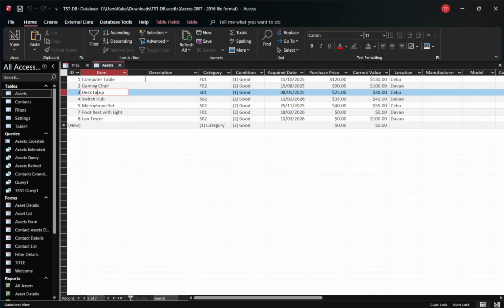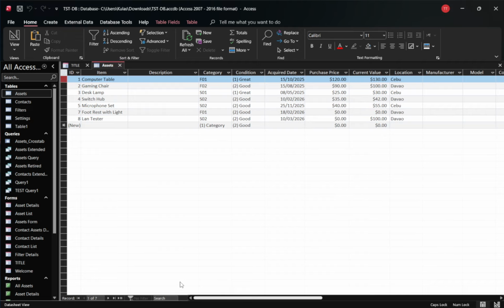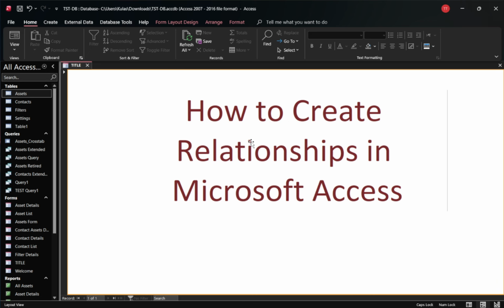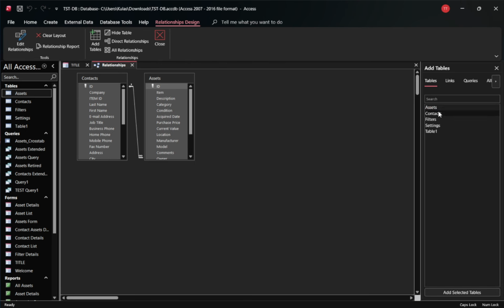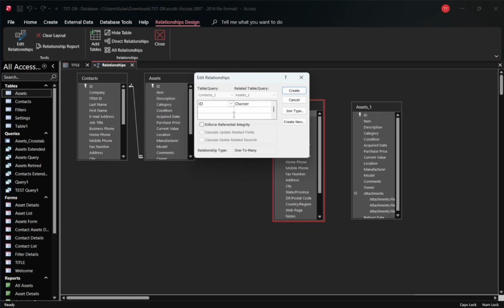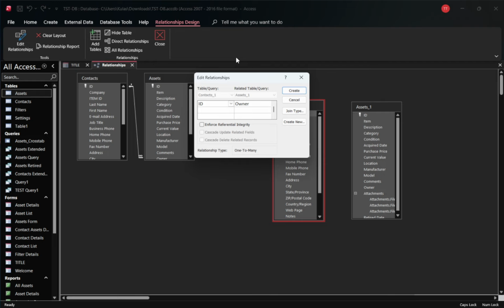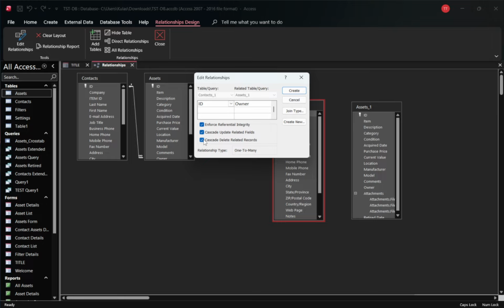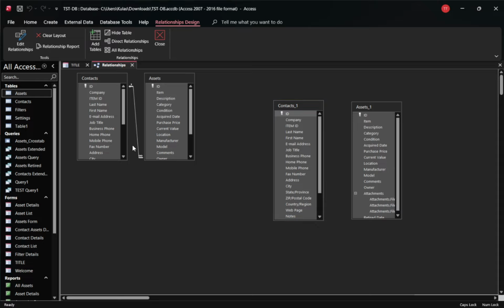How to Create Relationships in Microsoft Access [2026 Full Guide]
How to Create Relationships in Microsoft Access

In this video, we show you exactly how to create relationships in Microsoft Access to establish a functional and efficient relational database. We navigate the Relationship window and table configuration settings to help you connect your data points and ensure information flows logically across your entire system.

Building robust connections between tables is a fundamental requirement for maintaining data integrity and reducing redundancy in your database projects. We focus on the importance of defining primary and foreign keys, as well as the utility of enforcing referential integrity to prevent orphaned records and ensure that your database remains organized and scalable for complex reporting and data analysis.

Technical Specs:
Software: Microsoft Access; Feature: Database Relationships & Table Design